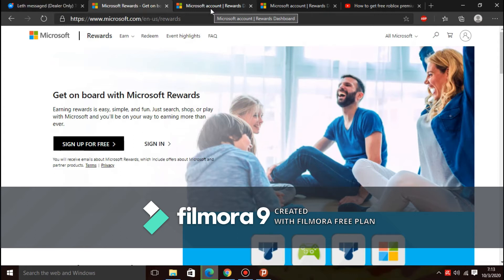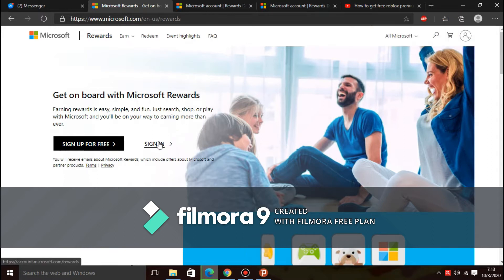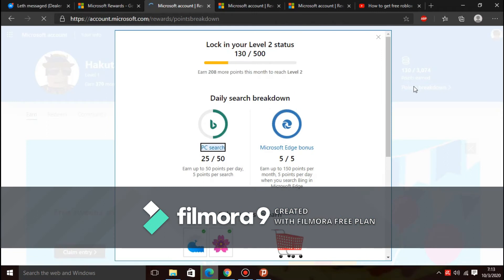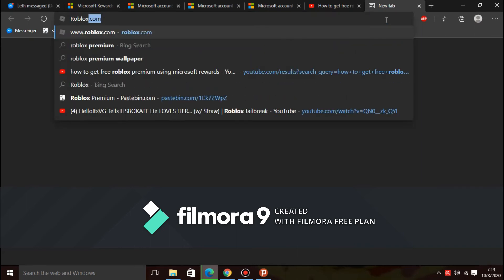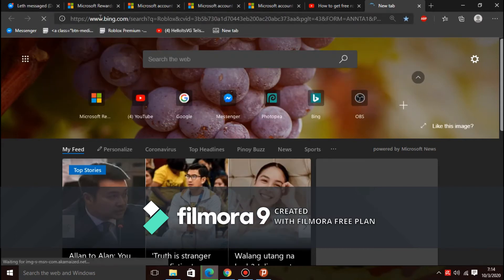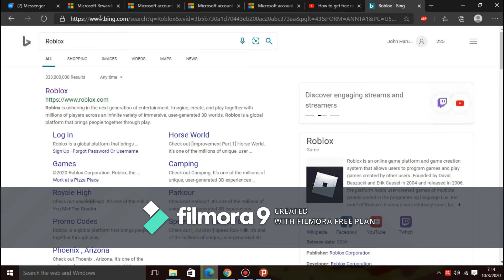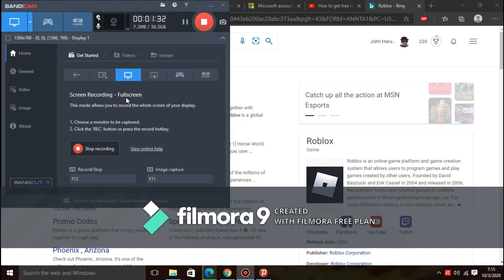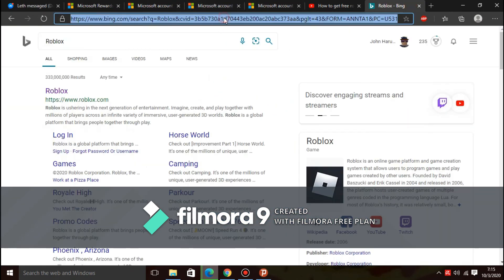How to Get free Roblox Premium Using Microsoft Rewards part 1 (Windows 10 or Windows 11 Required)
Sorry guys I hate Filmora 9 because it's have a watermark but don't worry of that.

New Video "How to Get Free Roblox Premium Using Microsoft Rewards Part 3 (👉👉👉Windows 10 Required👈👈👈) (Uncut)"